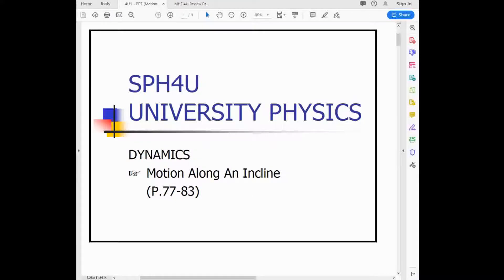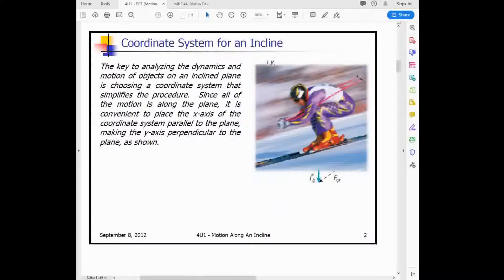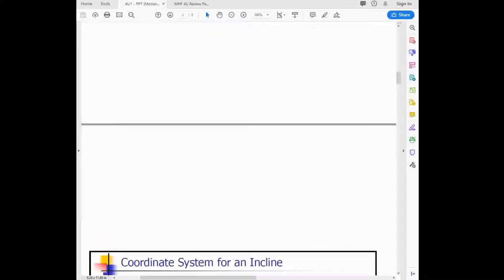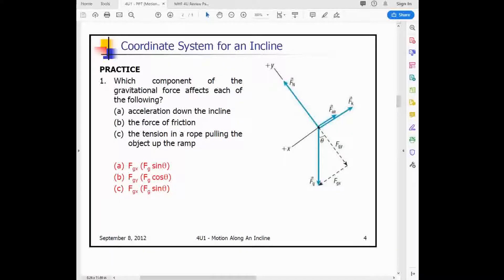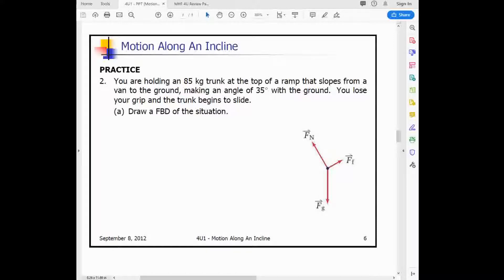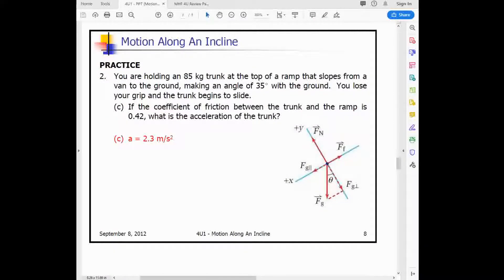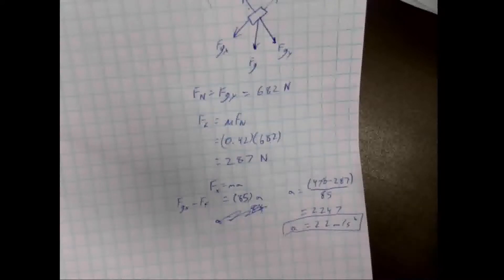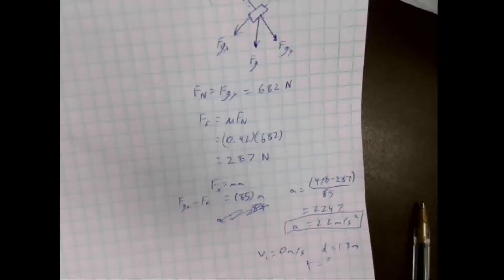SPH4U1 PP7 Motion Along an Incline